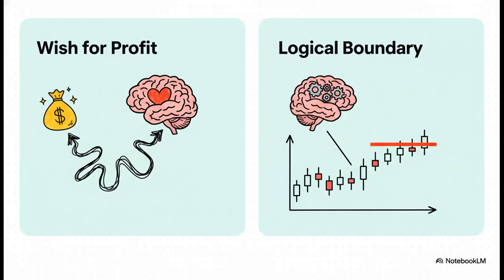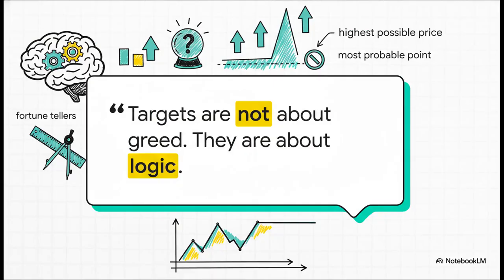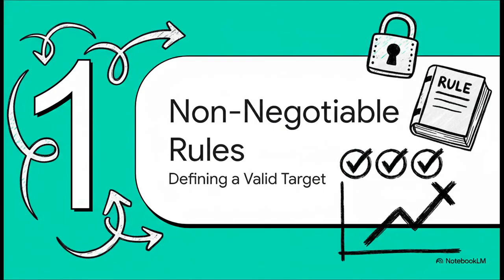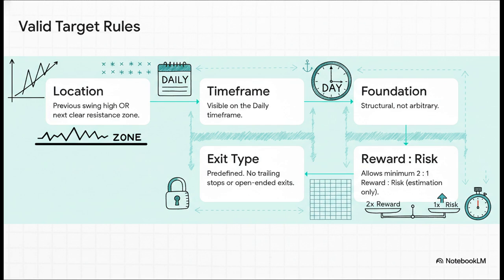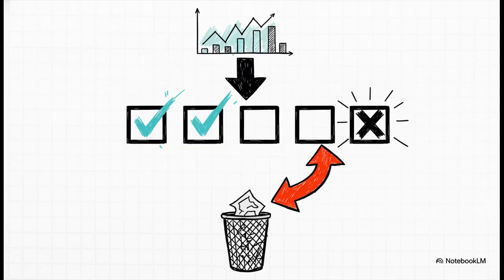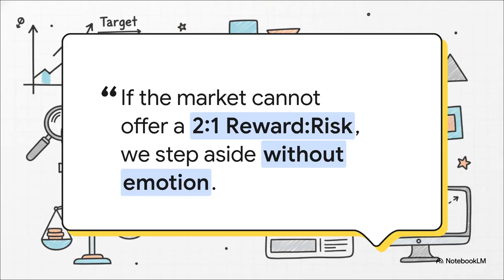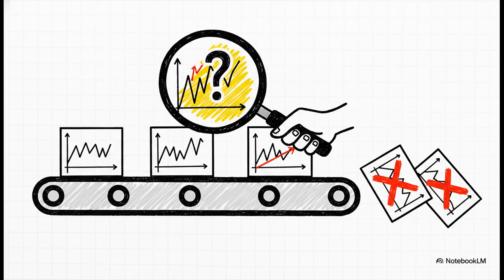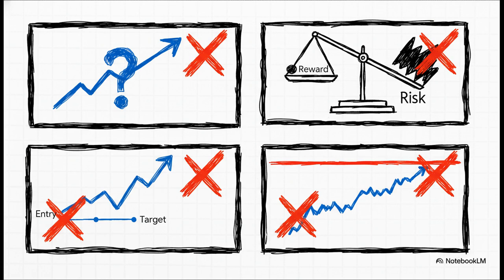Why Good Trades Still Fail: Target Logic Explained | Swing Trading Day 18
Most traders obsess over entries.
Some focus on stop-loss.
Very few understand targets.

In Day 18 of this swing trading series, we break down Target Logic —
not from a profit perspective, but from a structure and exit discipline perspective.